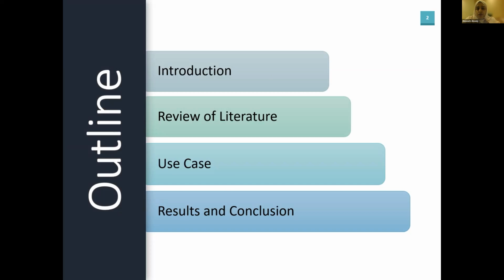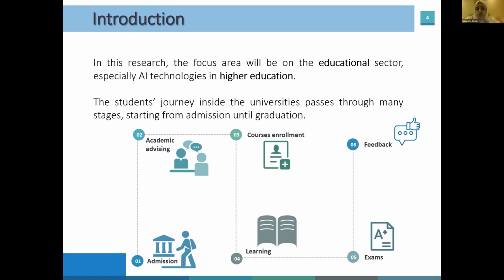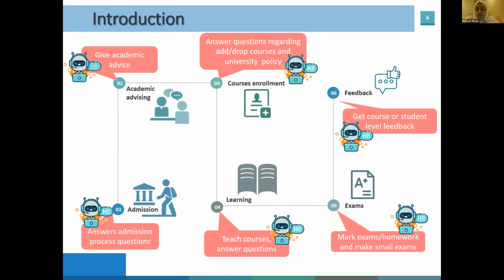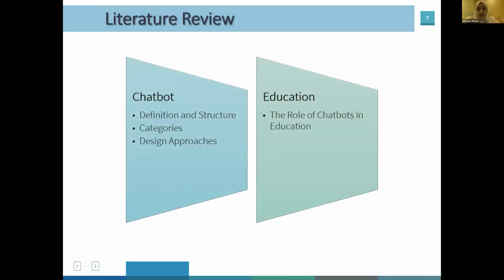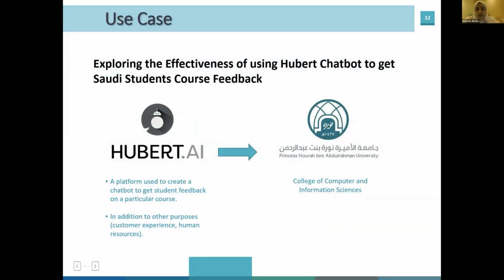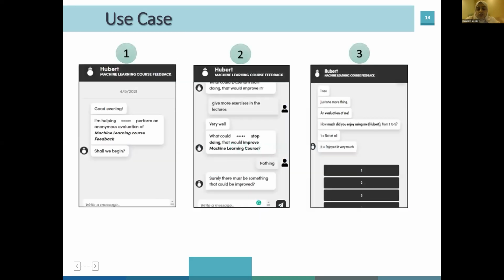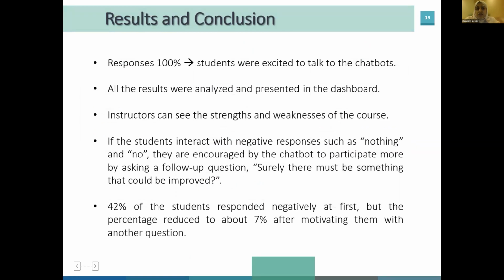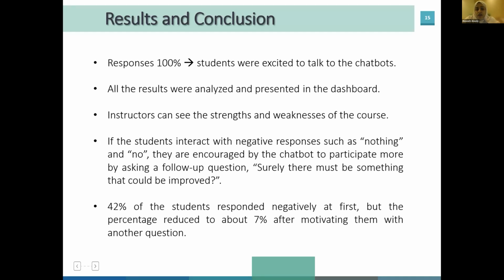Using AI Chatbots in Education: Recent Advances Challenges and Use Case in Saudi Arabia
EDUBOTS Conference Speakers:
Moneerh Aleedy
Information Technology Department at PNU